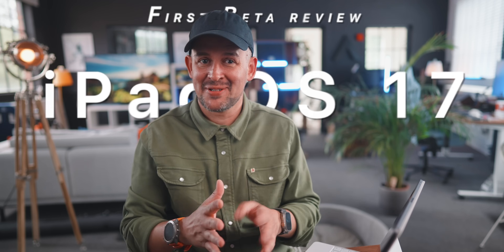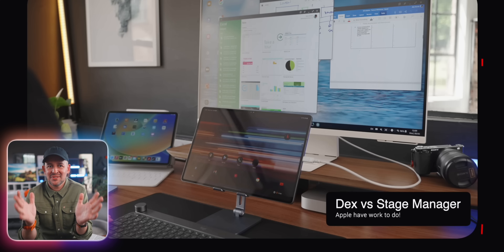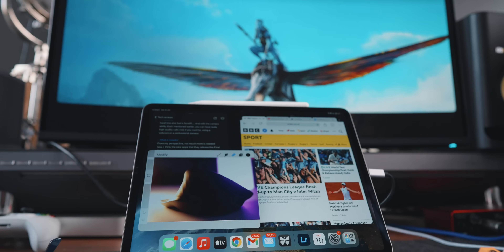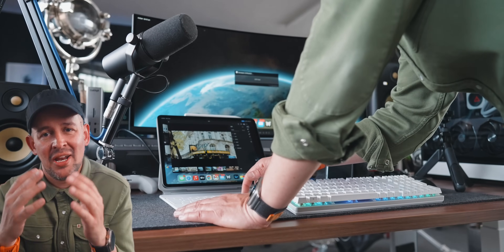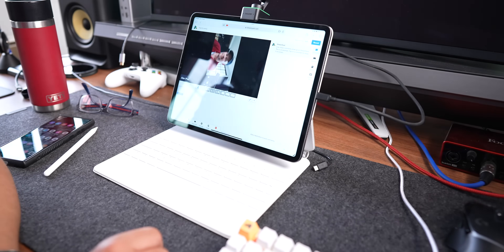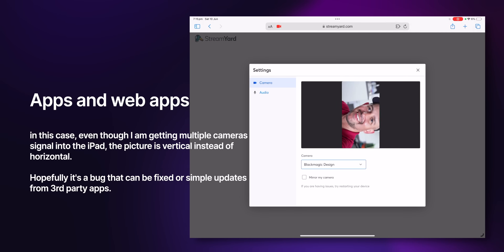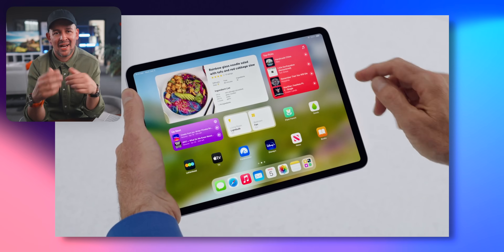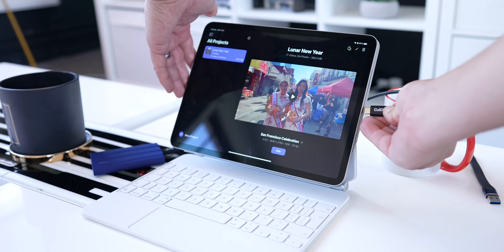iPadOS17 on the iPad Pro. I can't believe what I am seeing!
With iPadOS 17, did Apple just fixed the iPad Pro?

🎛️ BlackMagicDesign ATEM Mini

👕 The lovely shirts I am wearing